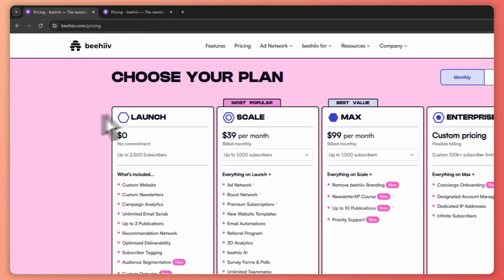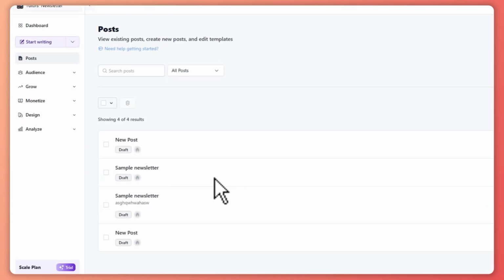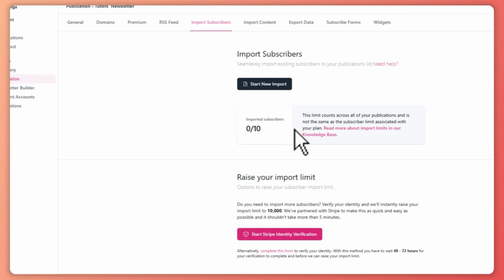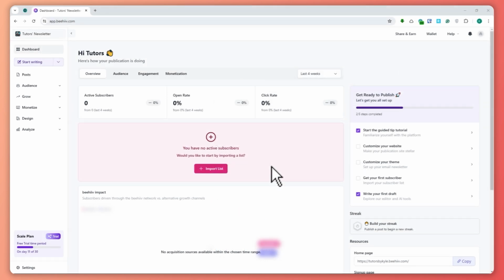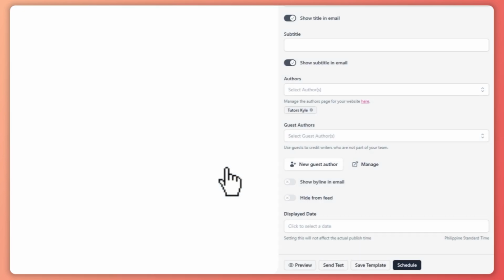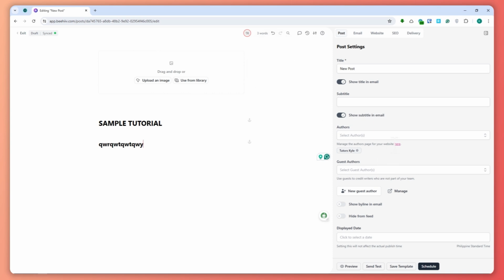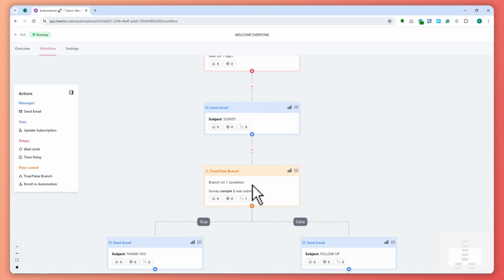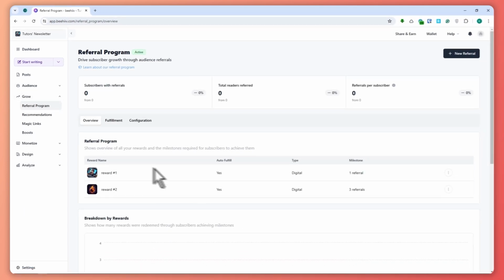Beehiiv Newsletter Full Tutorial For Beginner's (2025)